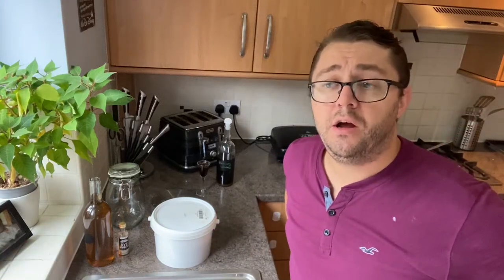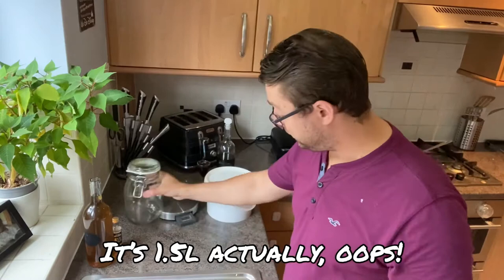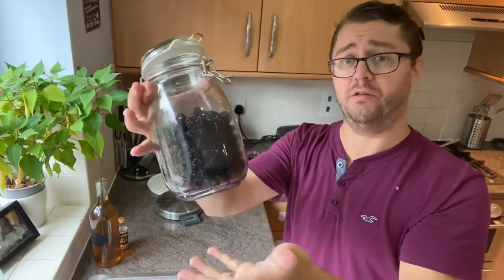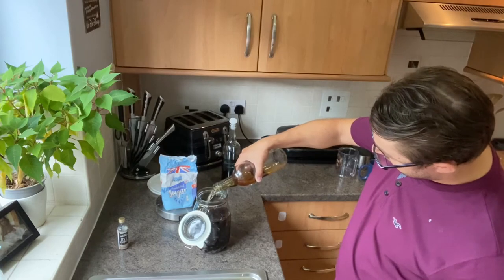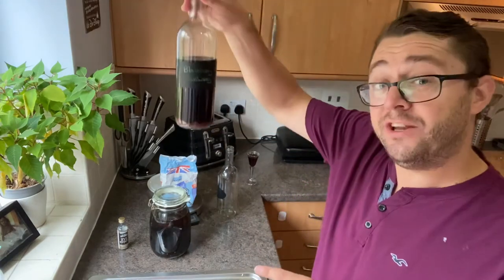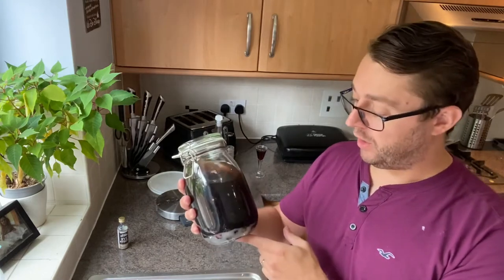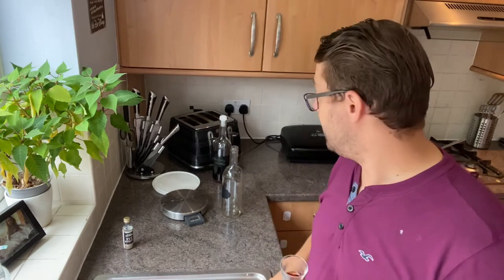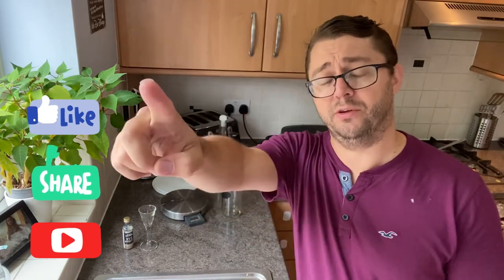Homemade Blackberry Whiskey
Foraging season is in full swing and I’ve been out picking blackberries, and somehow I call them raspberries in the video 😂

Using a 1.5l Kilner jar, this is all you need:

600g blackberries
50g sugar
700ml whiskey
Patience

Cheers! 🍸